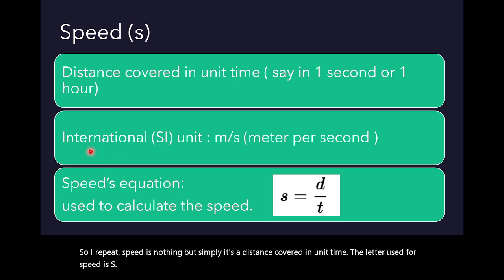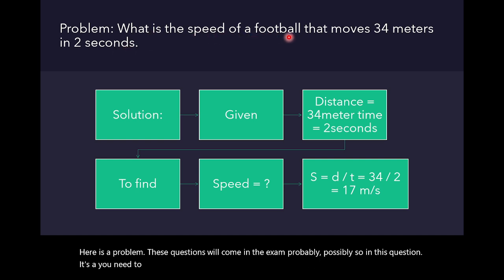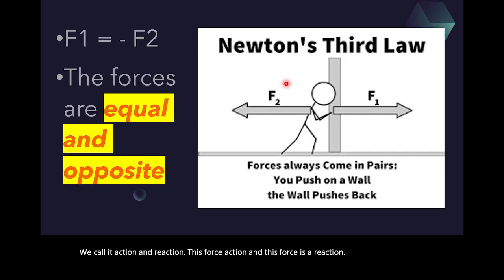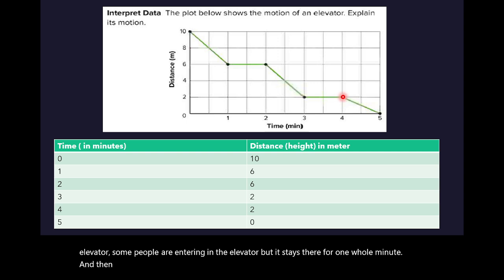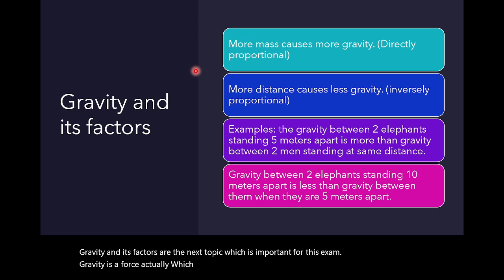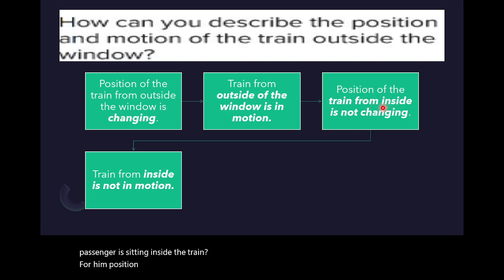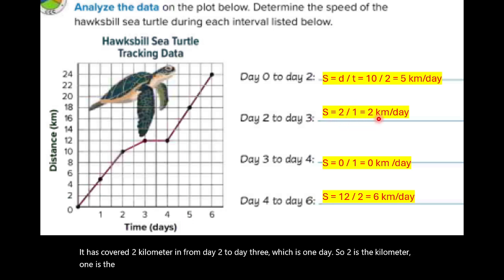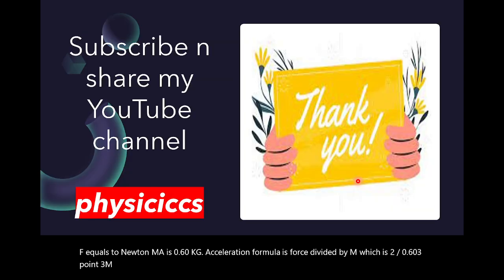physics topics for grade 8 Speed Acceleration Newton's Third Law Gravity Friction